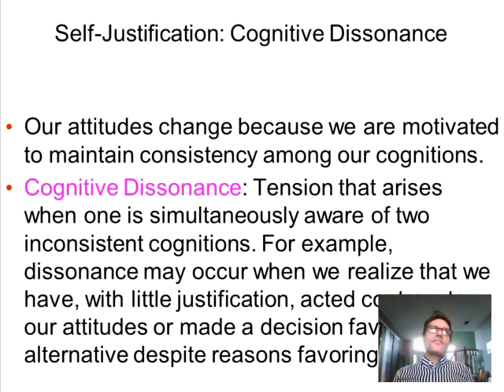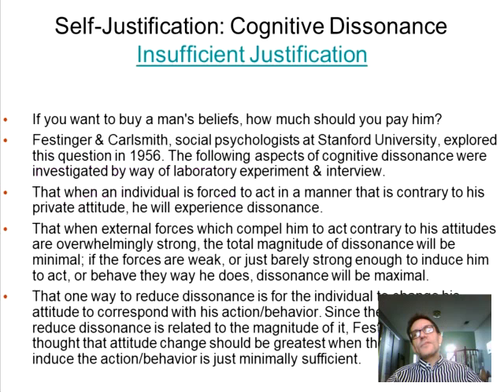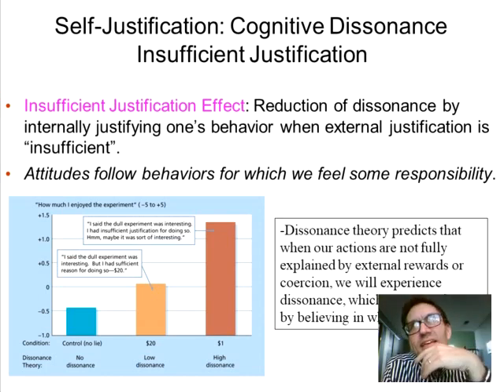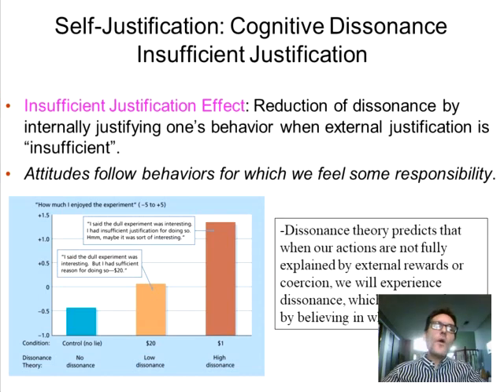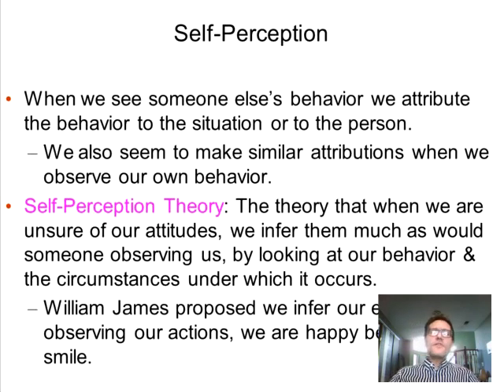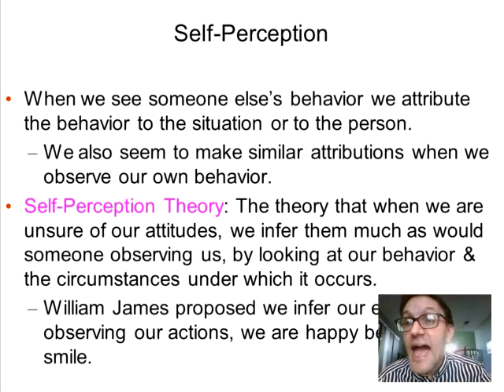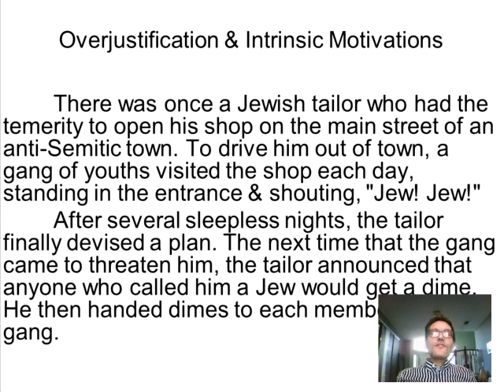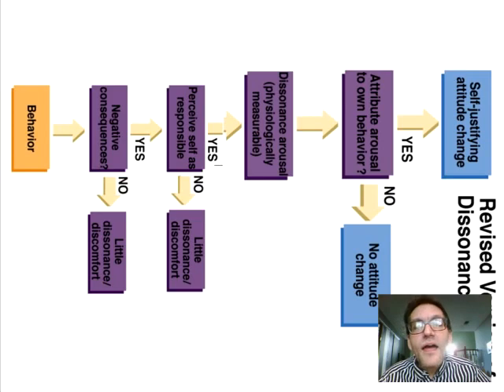Topic 5 3 Why does Behavior Affect our Attitudes